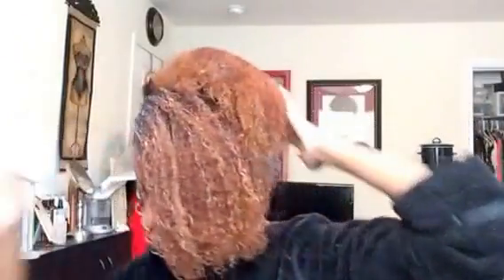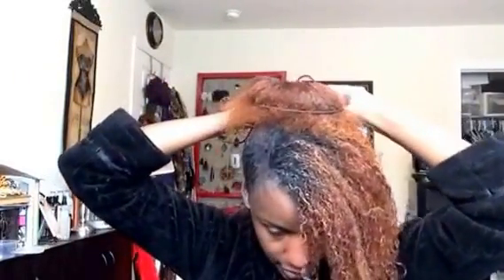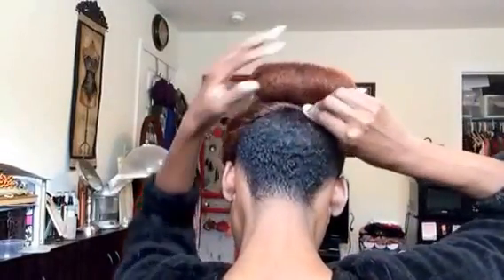Wash-n-go & a bun (part3)